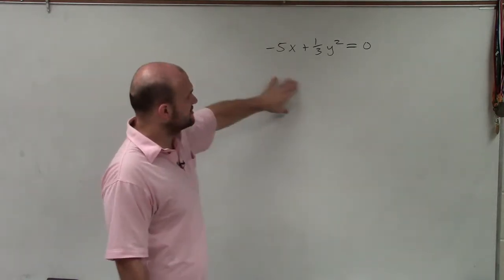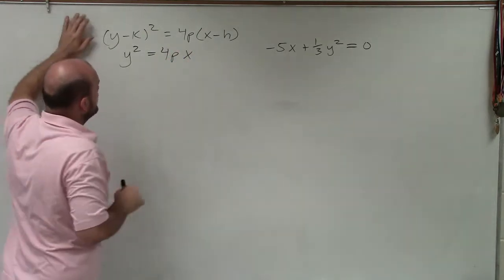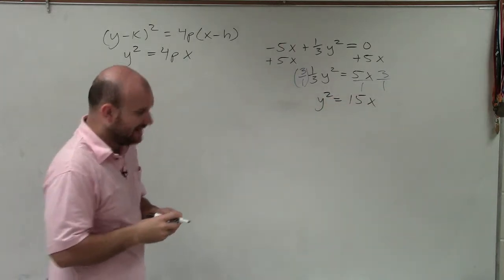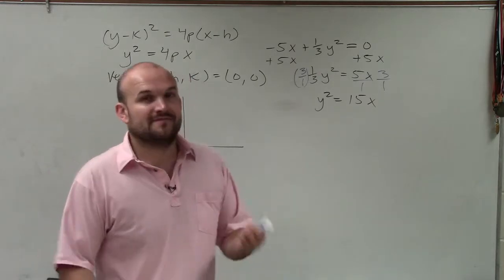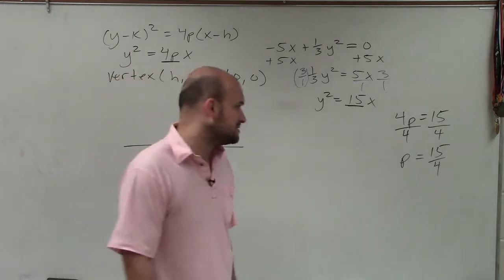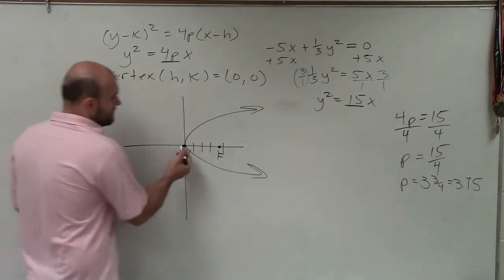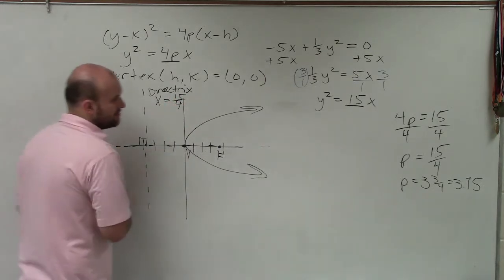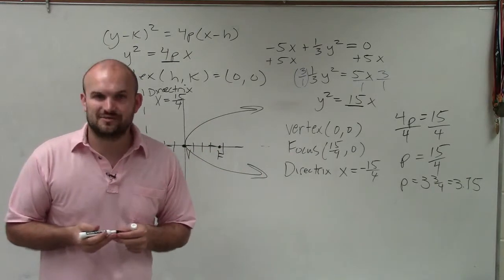Graph a horizontal parabola when the distance to the focus is a fraction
Learn how to graph a horizontal parabola. A parabola is the shape of the graph of a quadratic equation. A parabola is said to be horizontal if it opens to the left or opens to the right. A horizontal parabola results from a quadratic equation in which the y part of the equation is squared.

To sketch the graph of a parabola, we first identify the vertex, the focus and the directrix. To do this, we first write the equation in the form (y - k)^2 = 4p(x - h), where (h, k) is the vertex and p is the distance between the vertex and the focus.

After expressing the equation in the form (y - k)^2 = 4p(x - h), the vertex is given by (h, k), the focus is given by (h + p, k) and the directrix is given by the line x = h - p. After obtaining the vertex, the focus and the directrix, we can then sketch the parabola.